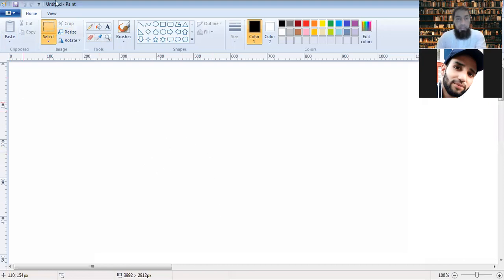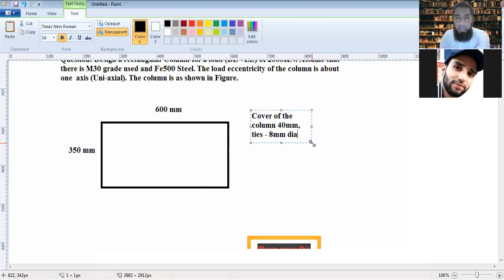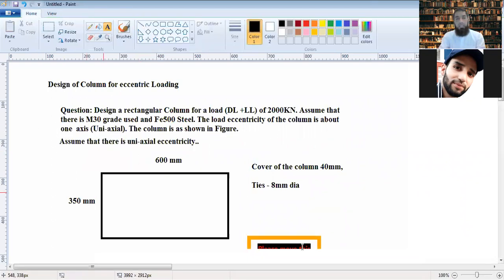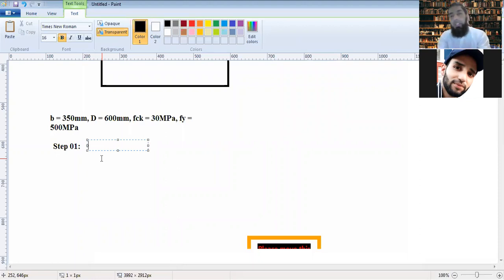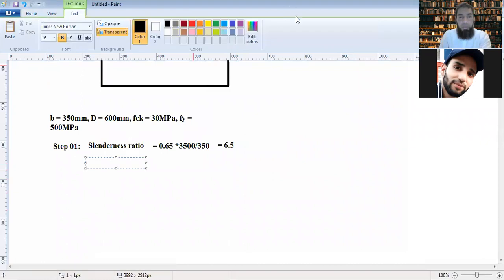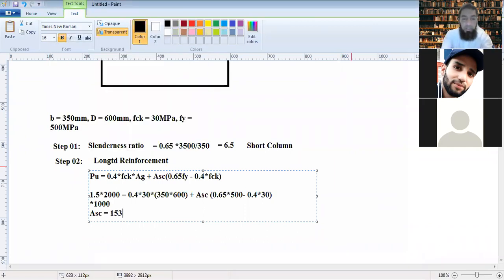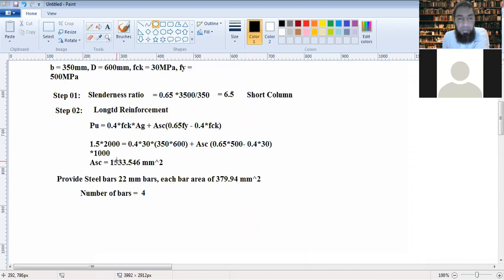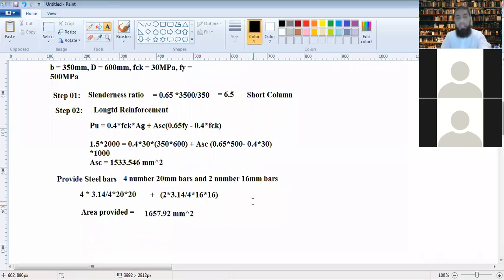Design of Concrete Structures Lecture 23a Analysis of rectangular columns under eccentric loading